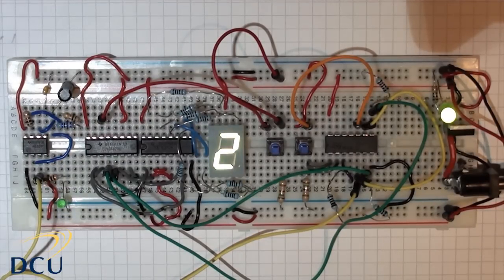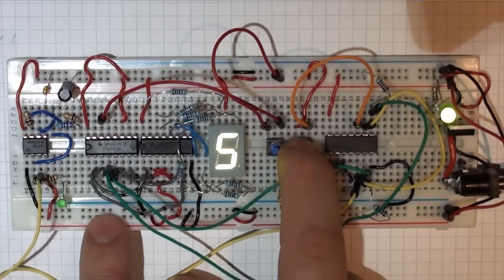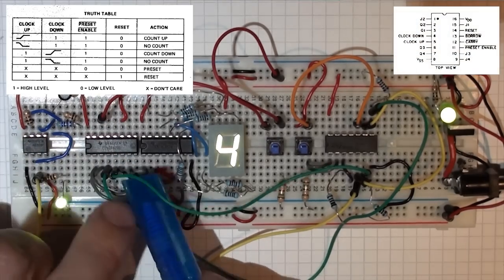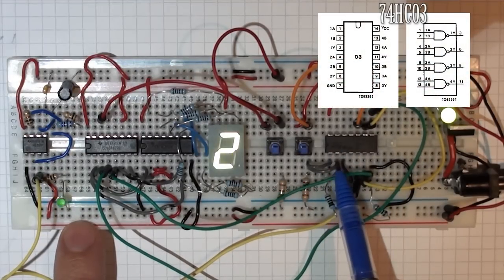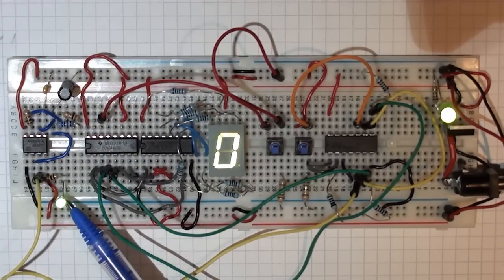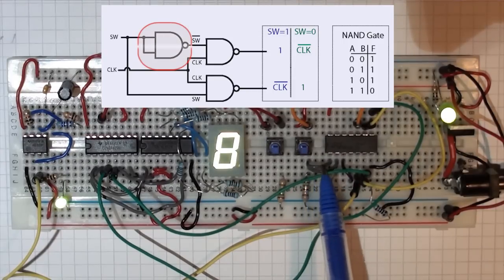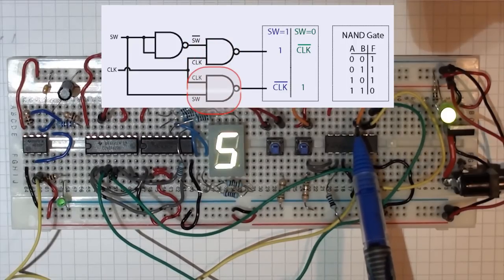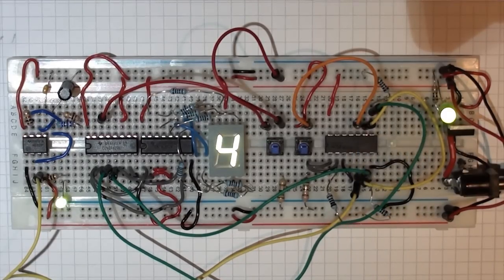Experiments 4.4.2: Questions: BCD Counter - Up/Down Counting Enabled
This is the solution to the second question that was asked in the previous question - to build some mechanism that allowed for the counter to count up or down. This solution uses NAND gates to create the switching mechanism. The switch decides with pin should receive the clock signal and which pin should receive the high value. Note: this cicuit inverts the clock cycle. This is one of the experiments attached to the module